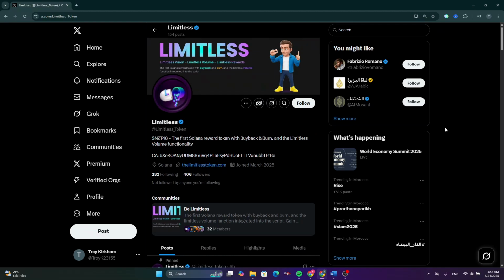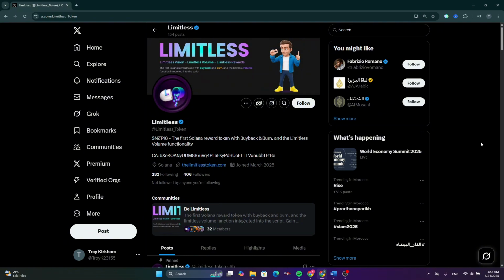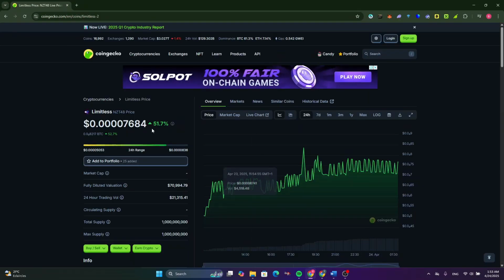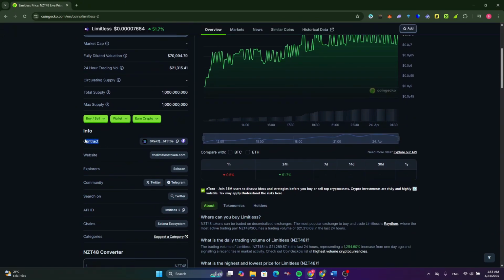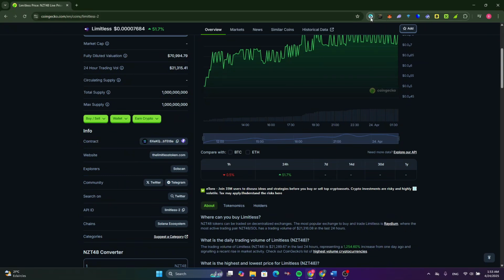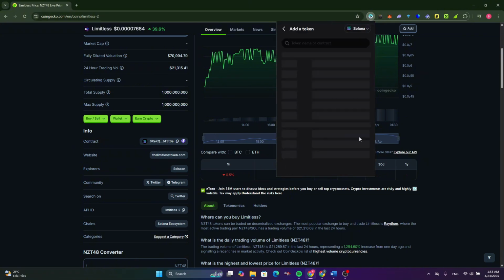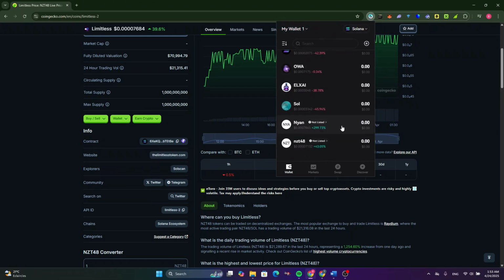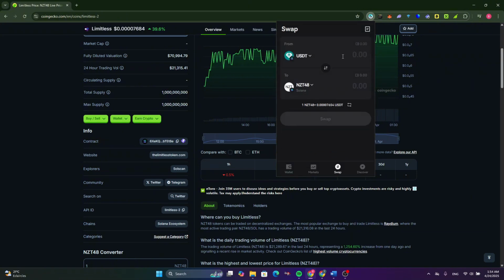How To BUY $NZT48 - Limitless TOKEN CRYPTO COIN IN 60 SECONDS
Learn How To BUY $NZT48 - Limitless  TOKEN CRYPTO COIN . This video will cover everything that you need to know and help you solve your problem quickly.
Stay till the end of the video to find out How To BUY $NZT48 - Limitless  TOKEN CRYPTO COIN.

Did you learn How To BUY $NZT48 - Limitless  TOKEN CRYPTO COIN ?

Do you want to see another video about How To BUY $NZT48 - Limitless  TOKEN CRYPTO COIN ?

Did you enjoy How To BUY $NZT48 - Limitless  TOKEN CRYPTO COIN ?